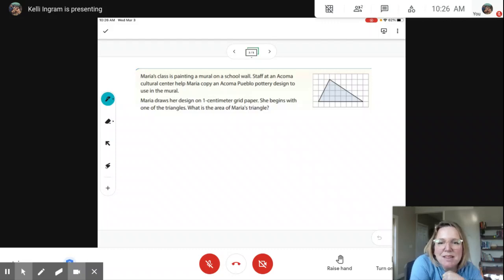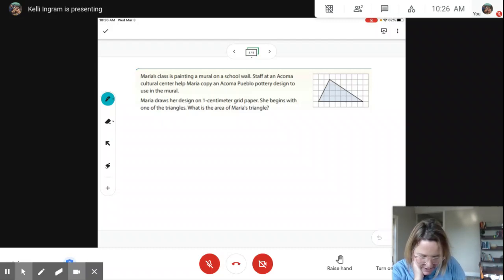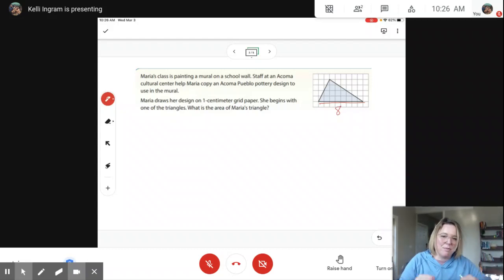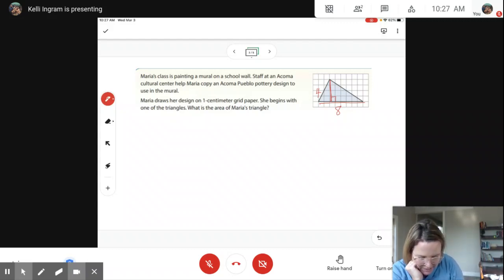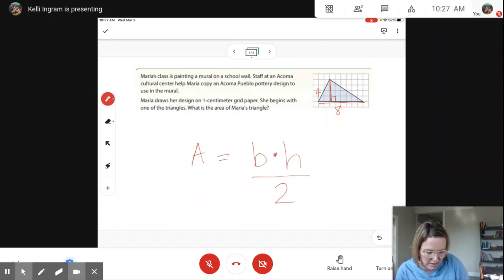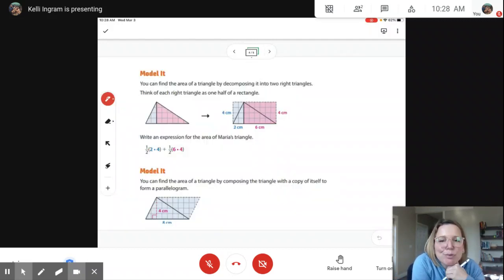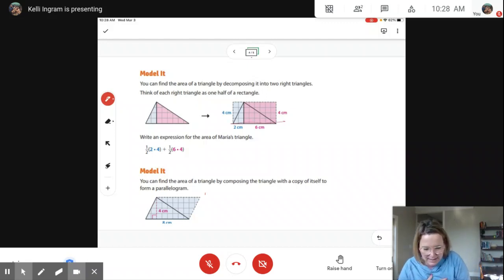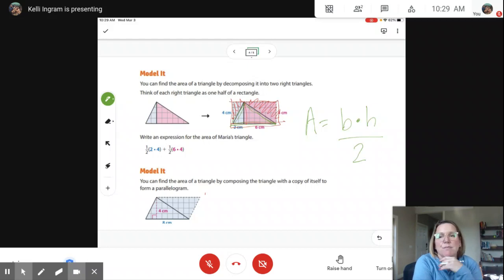3/5 Math B 2